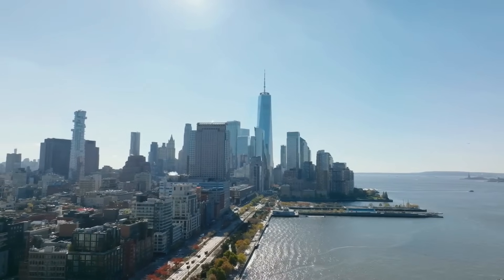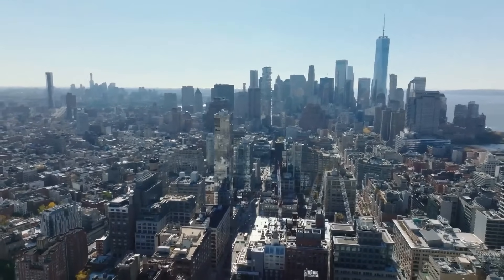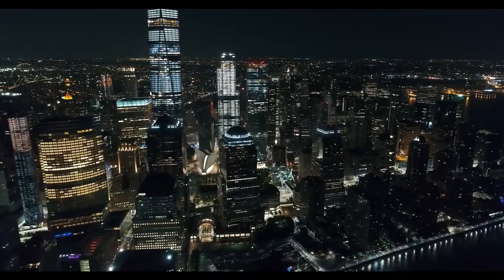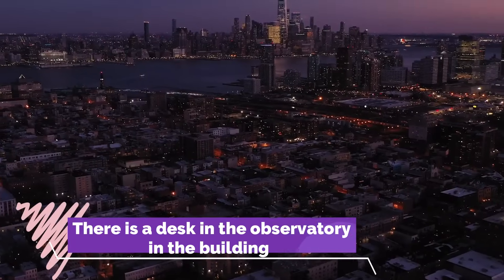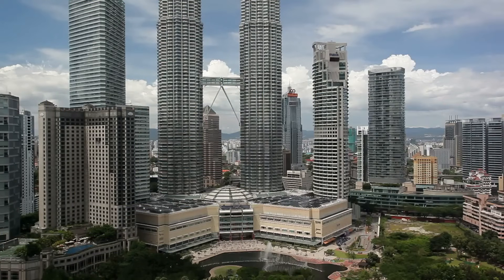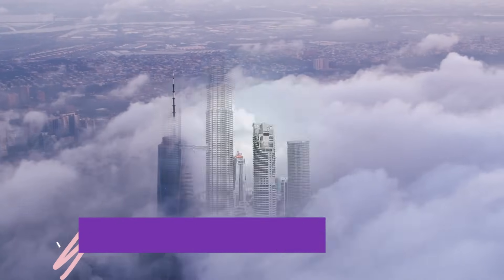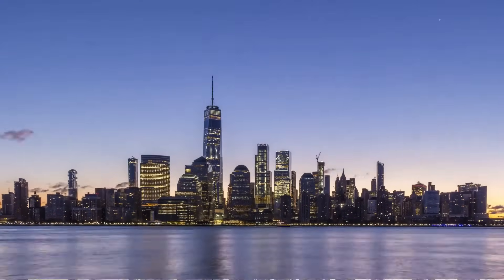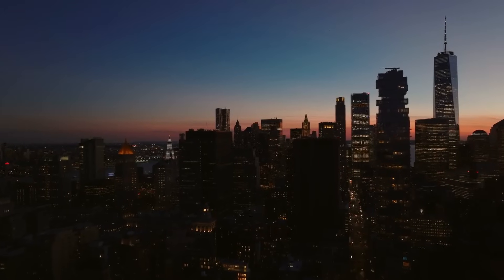How The One World Trade Center Was Built | Construction Chronicles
🌆 Step behind the scenes and witness the awe-inspiring journey of constructing The One World Trade Center! In this exclusive video, we delve into the monumental task of bringing this iconic structure to life, from the groundbreaking moments to the sky-piercing completion.

Join us as we explore the intricate details of the construction process, uncovering the challenges faced by engineers, architects, and builders alike. The One World Trade Center is not merely a skyscraper; it's a symbol of resilience, strength, and the unwavering spirit of reconstruction.

From the foundation to the soaring spire, each phase of construction unfolds in this visual narrative. Learn about the groundbreaking technologies employed, the strategic planning that went into its design, and the emotional significance embedded in every beam and rivet.

But here's where you come in – we want to hear your thoughts! After witnessing the incredible journey of The One World Trade Center's construction, which aspect resonated with you the most? Was it the engineering marvels, the symbolic importance, or the emotional journey? Drop your insights in the comments below, and let's celebrate the triumphs of human achievement together!

🕰️ Don't miss this exclusive look into the creation of a modern marvel. Hit play now and embark on a virtual tour through time, witnessing the evolution of The One World Trade Center from blueprint to breathtaking reality! 🌐🏢